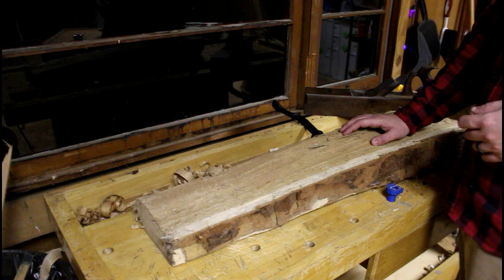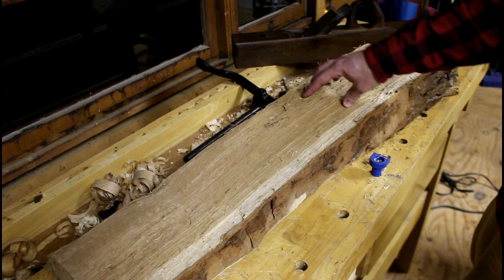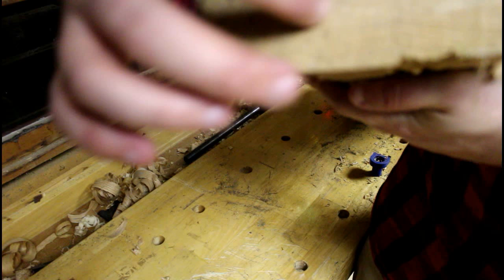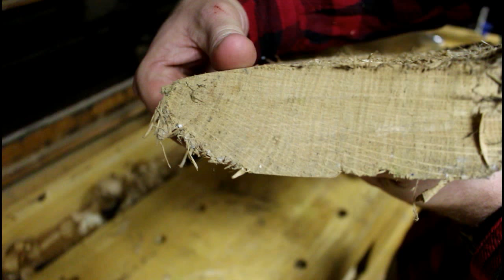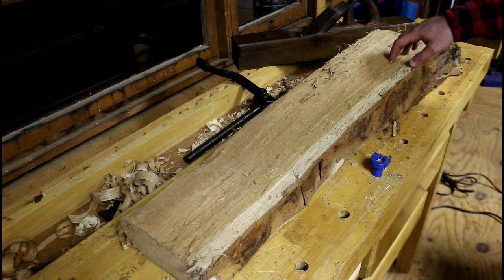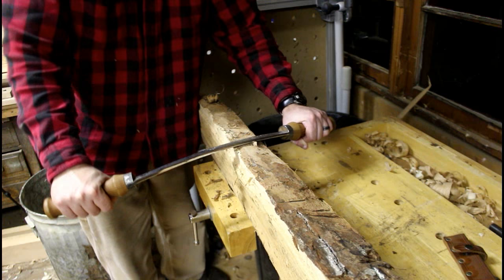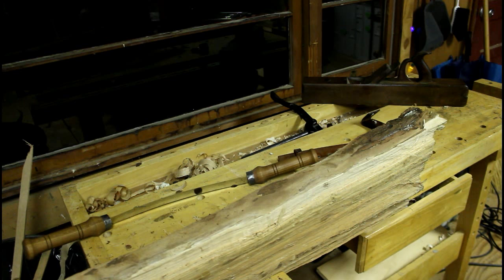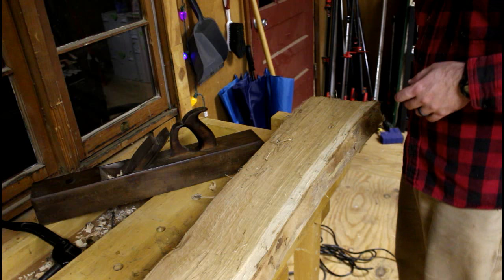Riven White Oak Make Your Own Lumber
This video is a response to at email from a Sub about how to make your own lumber. Hope this video explained it well.